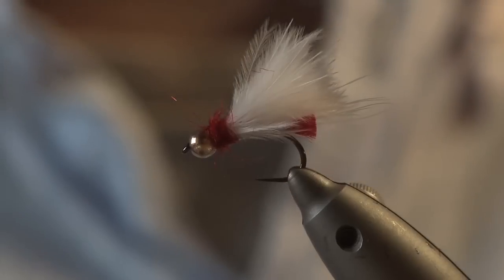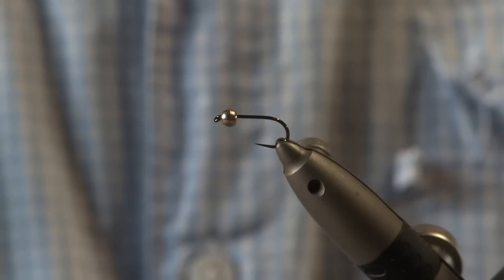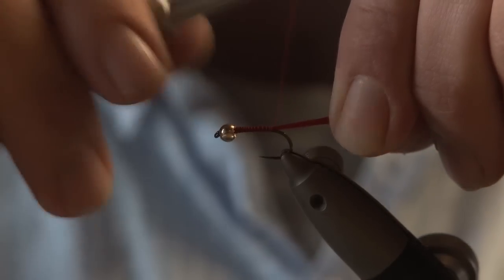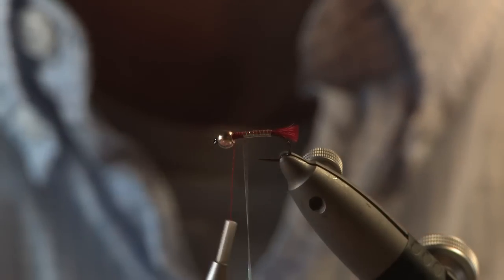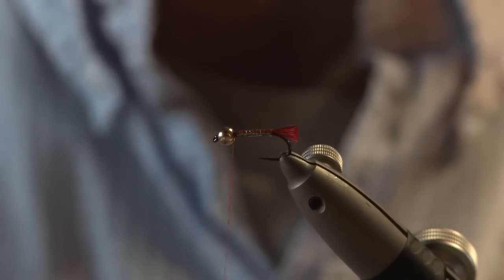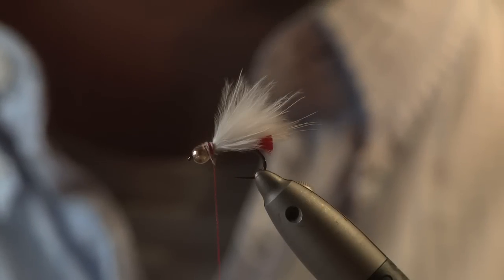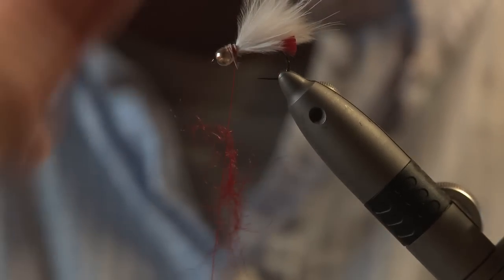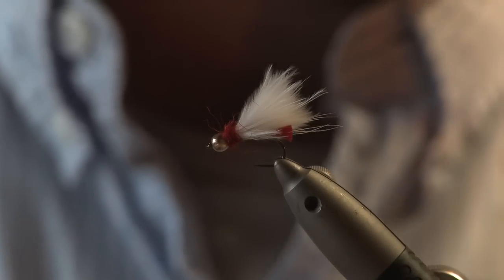How to Tie a Jack Frost - Fly Tying for Still Water Winter Rainbows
WTV are back with Ben Bangham as he shows us his take on a traditional fly, The Jack Frost. This is an awesome fly for those Winter Still water Rainbow Trout. So if your hitting the still waters this winter fly fishing for Rainbow Trout you really should give this fly a go. Tight lines.
Wilderness TV
Techsec Media